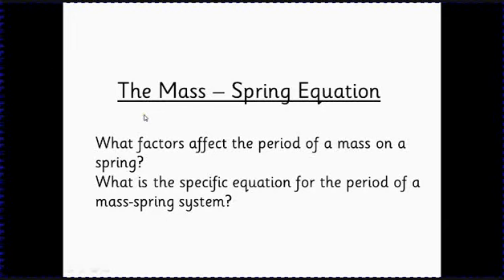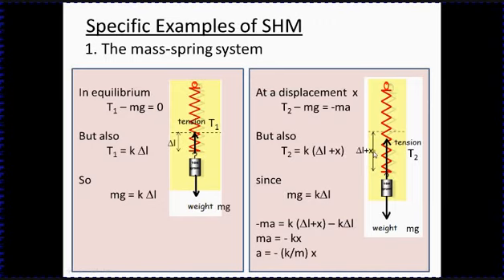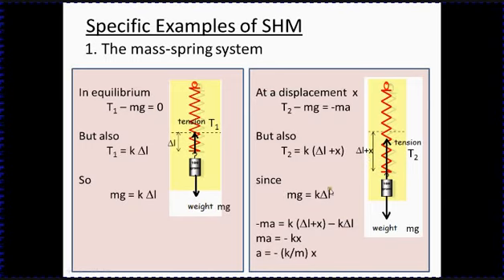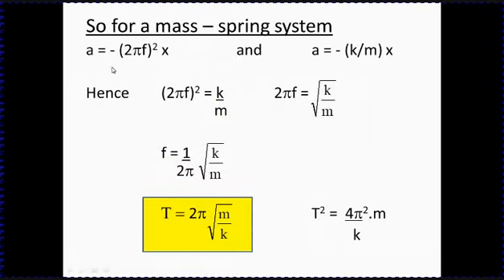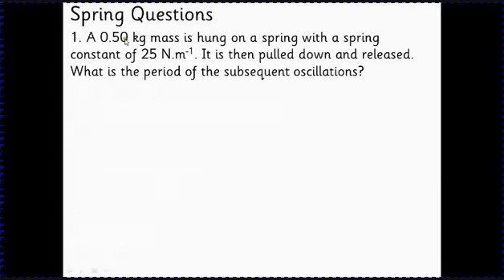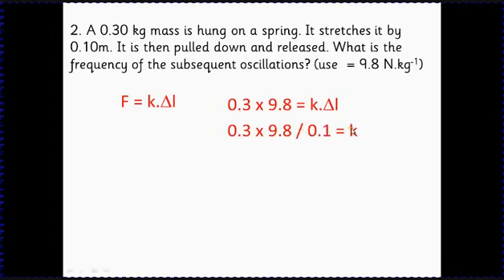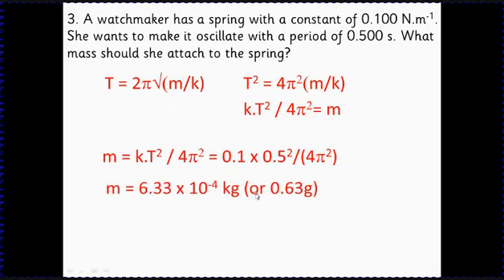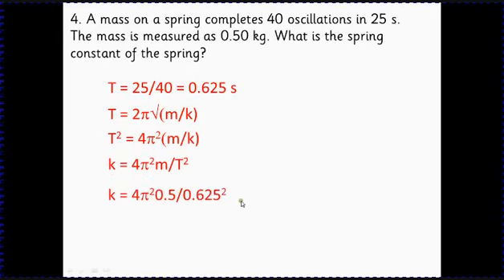AQA A2 Physics Unit 4a SHM Lesson 4 SHM Mass spring systems